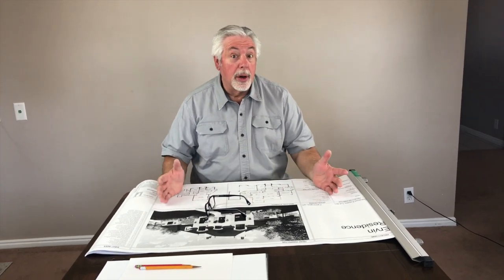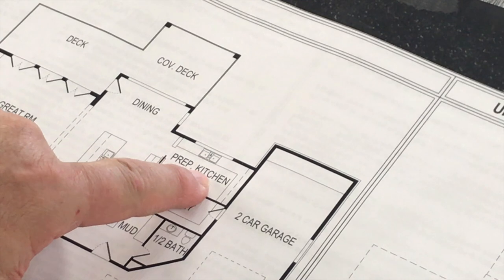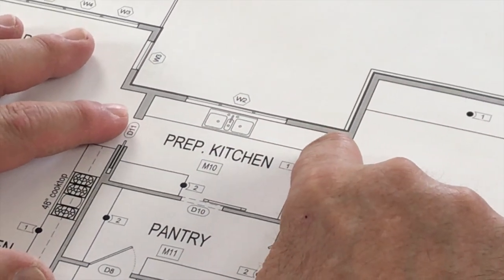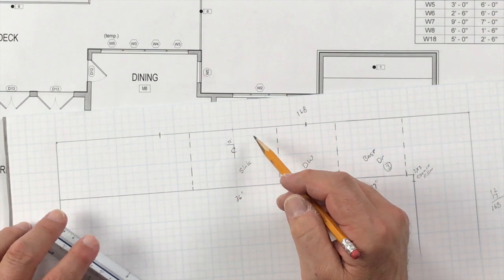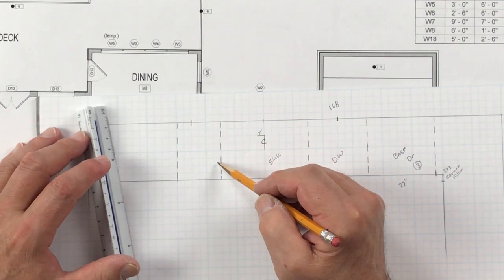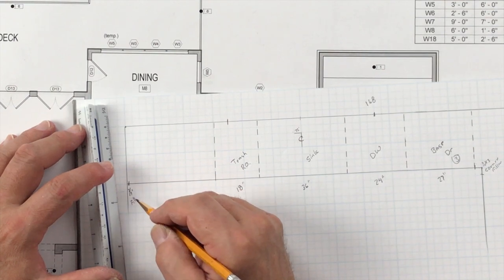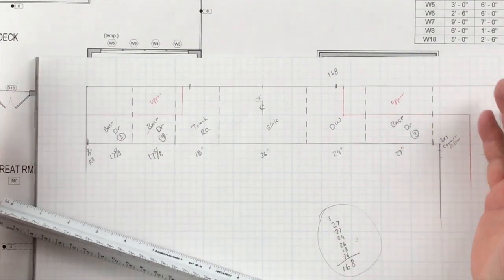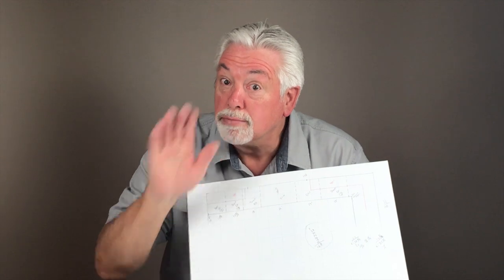Diagraming your kitchen layout step-by-step.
Drawing a kitchen layout is the first step in cabinet design. Watch how I determine size and placement to accommodate the needs and desires of a custom kitchen.